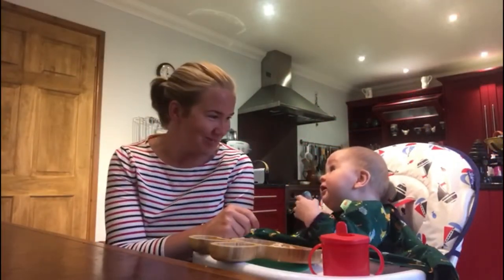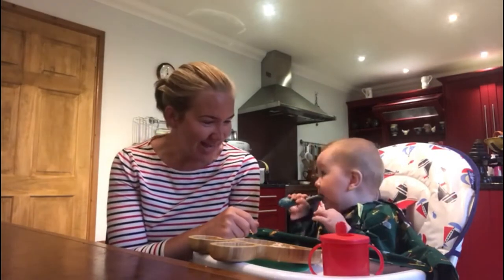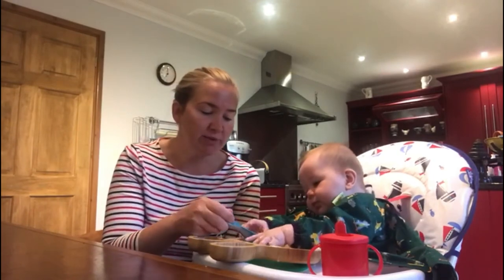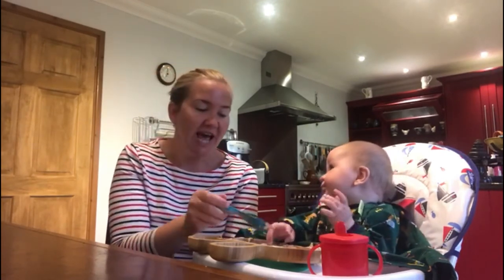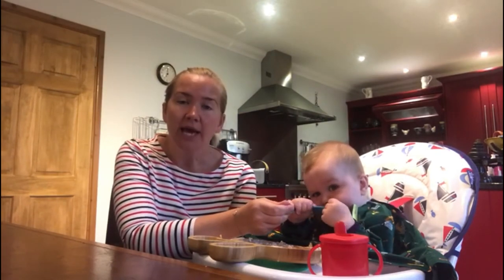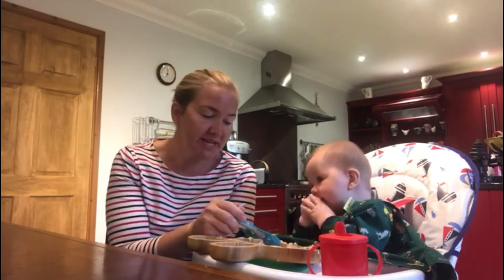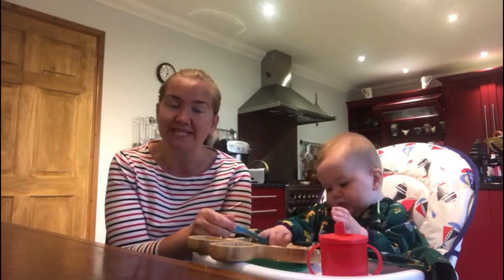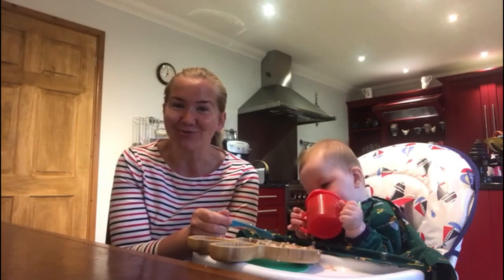Weaning with Monty week 4: How long should meal times last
In today’s weaningwithmonty I discuss how long
Mealtimes should last - check it out 👀
Later today I will upload Monty’s meal plan for week 5 for those joining in with us from home 😊

MONTY’S WEANING GEAR
Free flow cup
Feeding spoon
High chair

2 - Let’s connect!

Affiliate links are used for each tool that we are an affiliate of, which means that if you click that link and subsequently make a purchase, we will earn a commission. You pay nothing extra; any commission we earn comes at no additional cost to you.